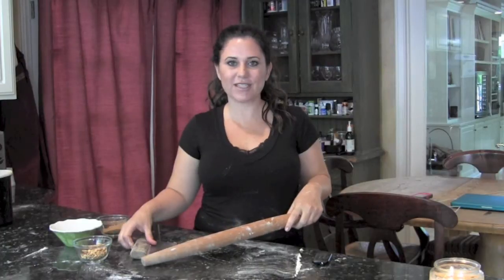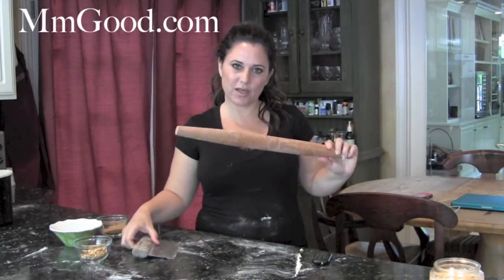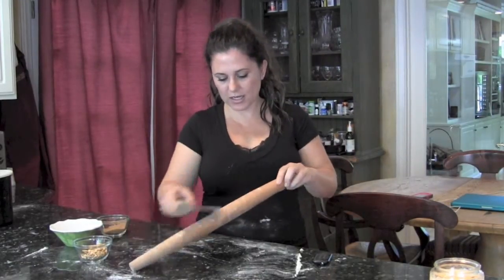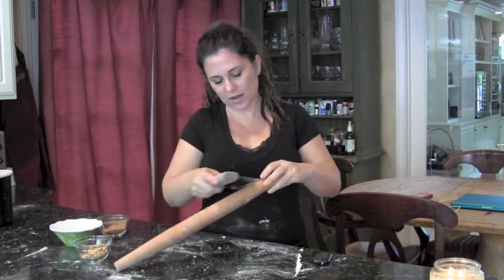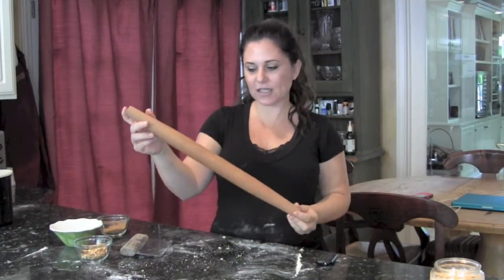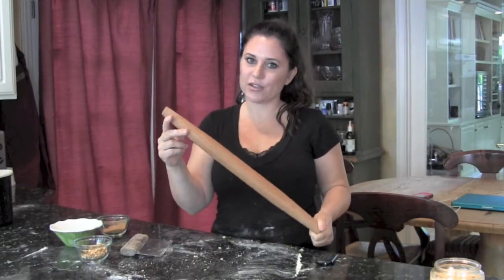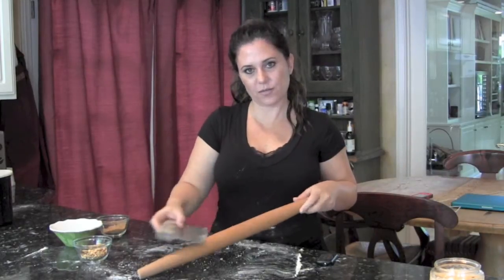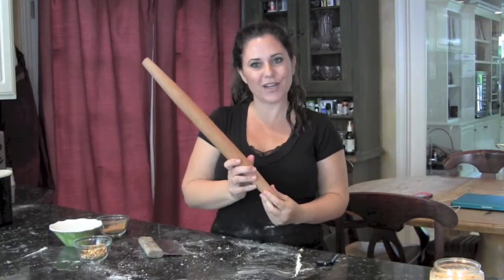How to...Clean a Rolling Pin | MmGood.com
A "How to" tutorial on how to clean a rolling pin...courtesy of